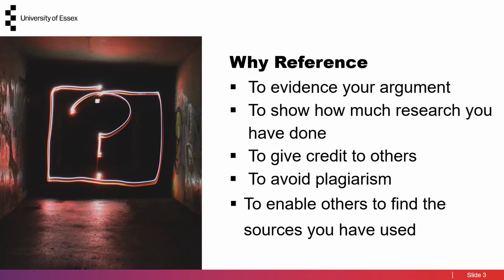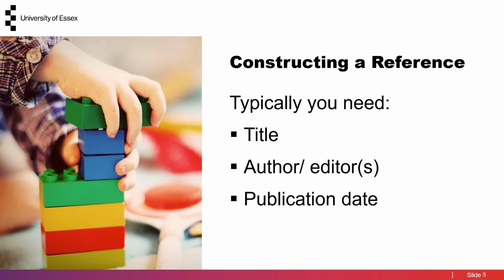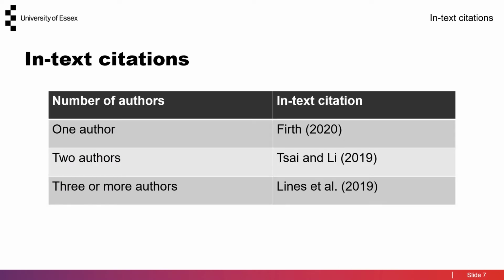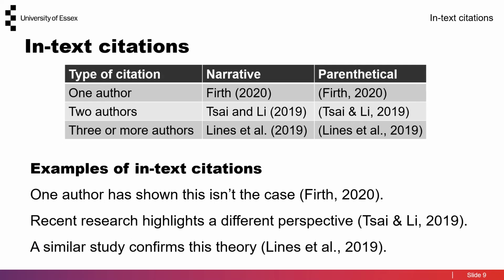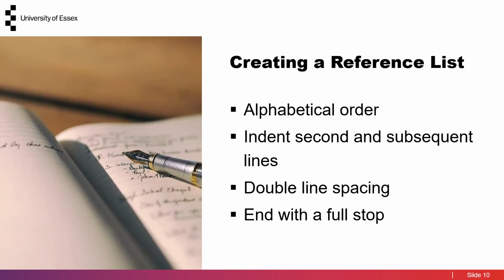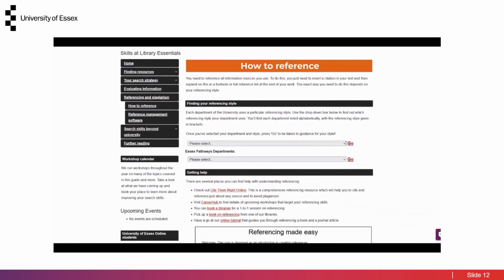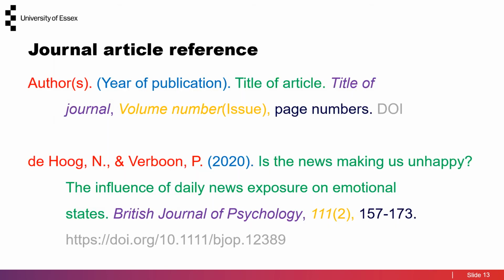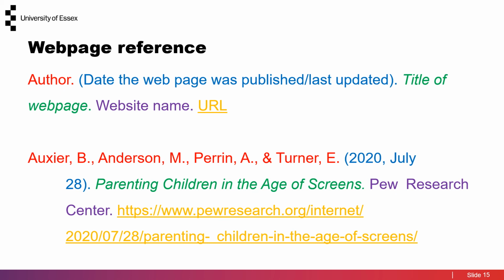Introduction to referencing: APA 7th Edition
This video introduces the APA 7th Edition referencing style.

00:00 Introduction
01:02 Constructing a reference
01:22 APA referencing style
03:29 Referencing guidance
04:23 Referencing examples
06:18 Help and support